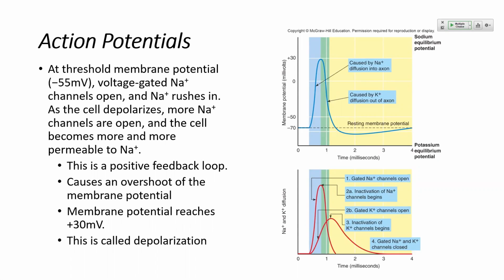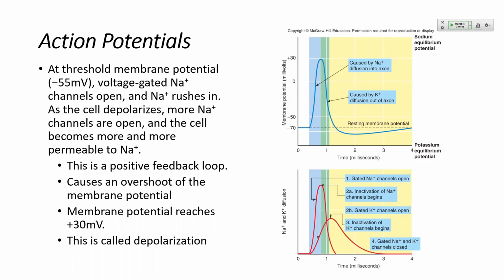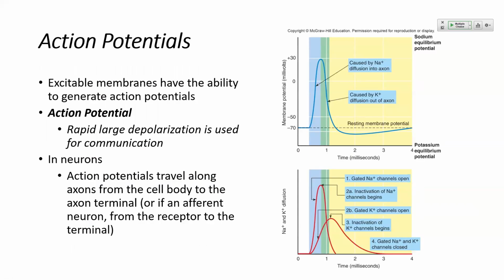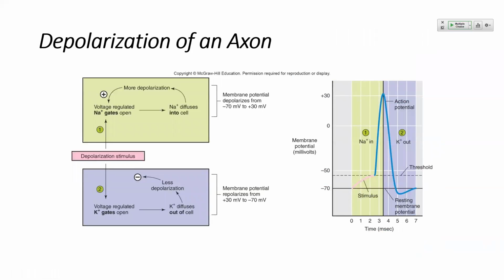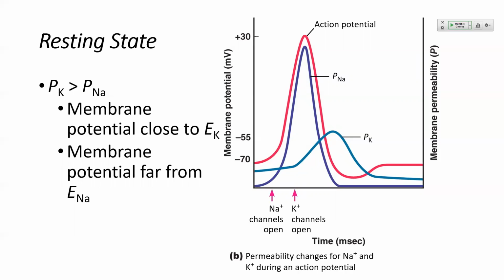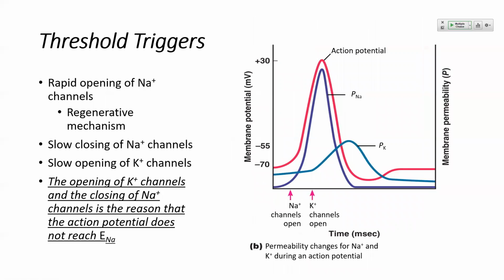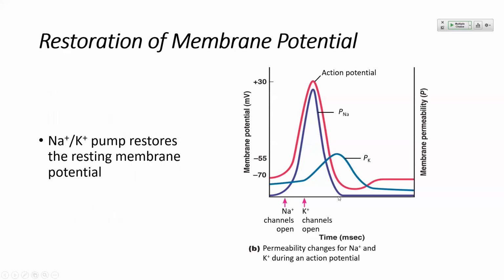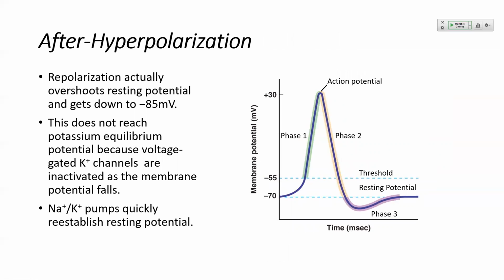BIO2510 2 19 20 Part 2